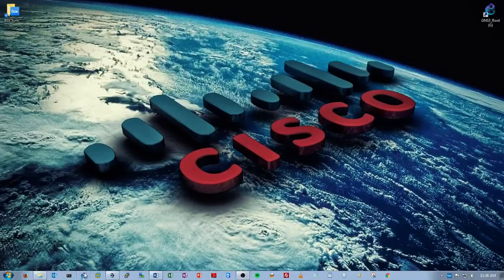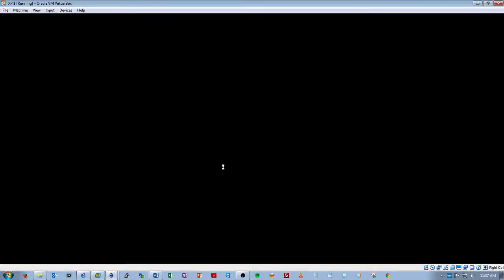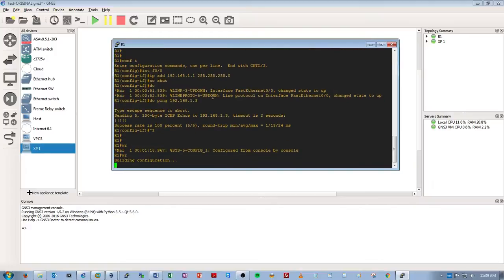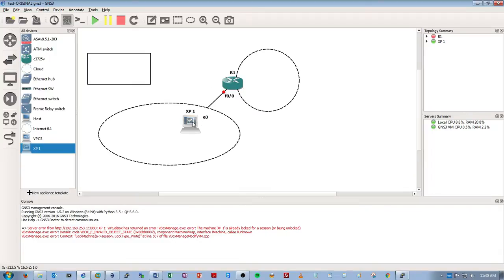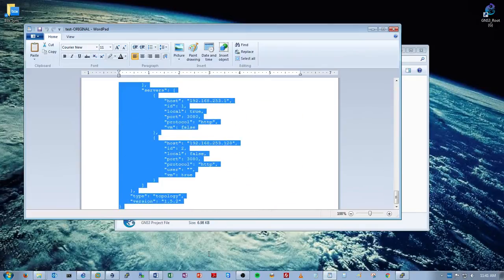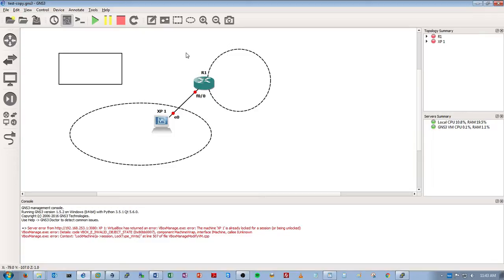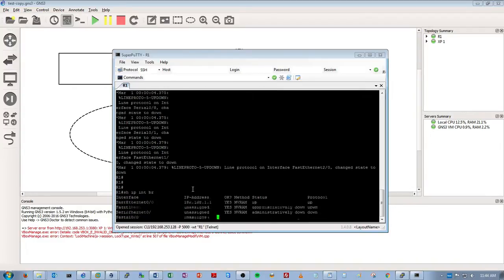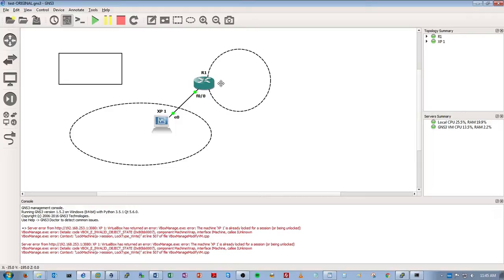How to copy from one base GNS3 project to another GNS3 project using GNS3 v1.5x.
In this tutorial, I'm going to show you how to copy from one base GNS3 project to another GNS project without changing or affecting the original project.